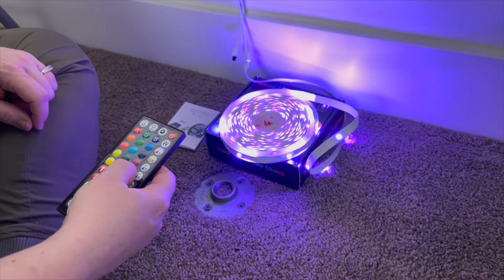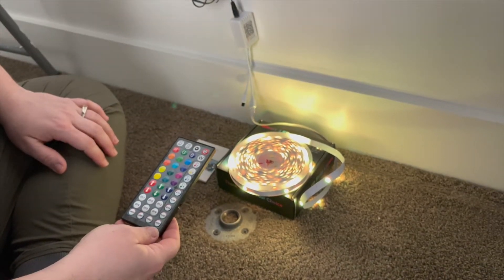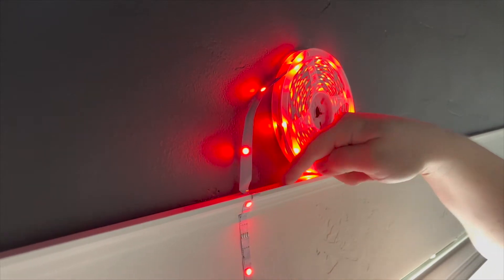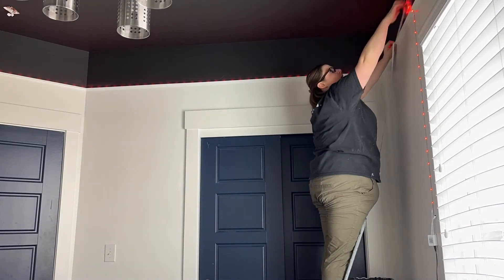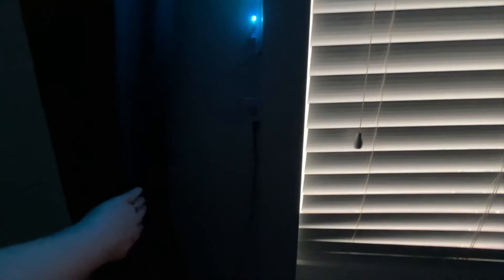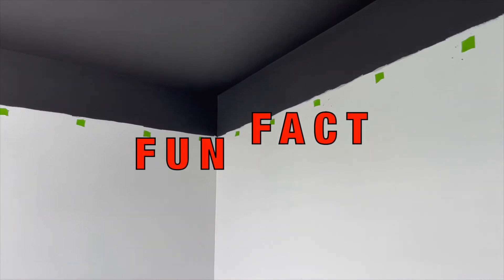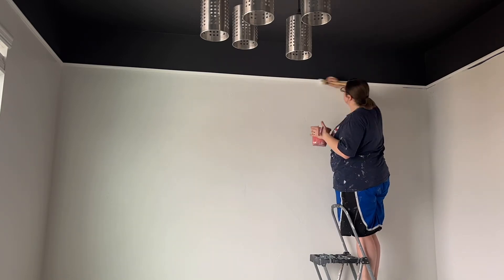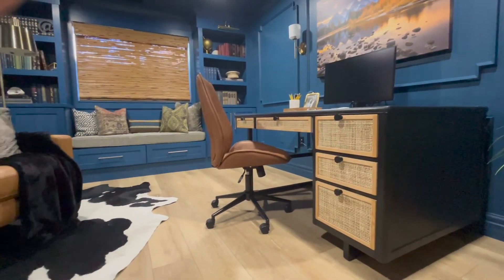Absolute Best Smart LED Light Strips for ceiling in bedroom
Episode 3 - Extreme Bedroom Makeover. These Smart LED Strip Lights from Amazon are SO EASY to setup and hold up to ALL the hype! I have ONE happy 9 year old! STICK AROUND TILL THE END of the video to see how we're hiding the lights!

S H O P     L E D      L I G H T S

Catch up on any missed episodes here 👇🏻

Extreme Bedroom Makeover EPISODE 3: You're here!

Extreme Bedroom Makeover EPISODE 4: Live 4/30/23

Extreme Bedroom Makeover EPISODE 5: Live 5/7/23

Extreme Bedroom Makeover EPISODE 6: Live 5/14/23

Extreme Bedroom Makeover EPISODE 7: Live 5/21/23

Extreme Bedroom Makeover EPISODE 8: Live 5/28/23